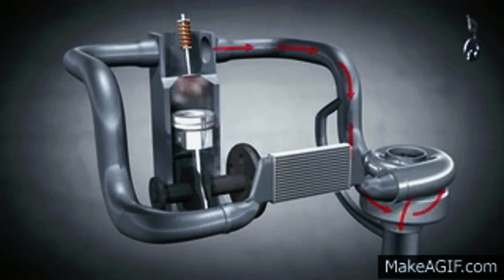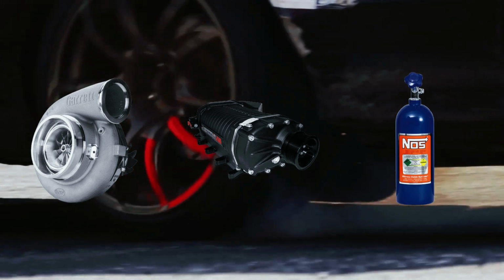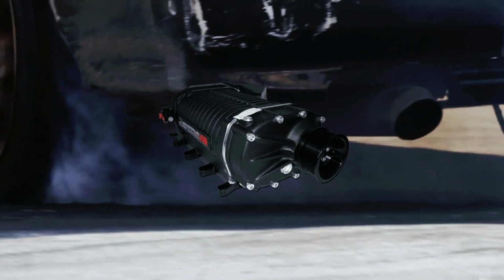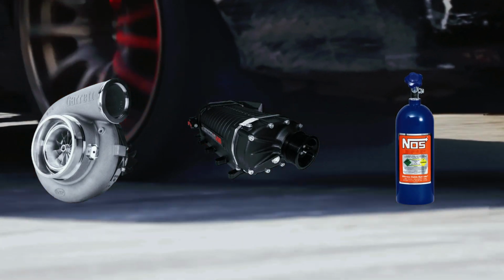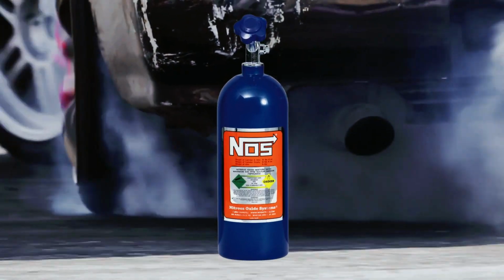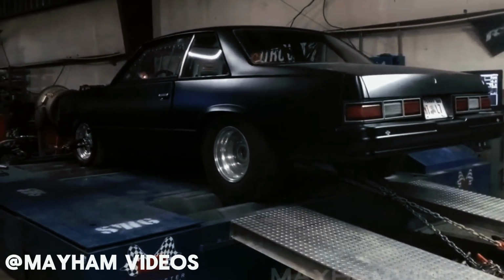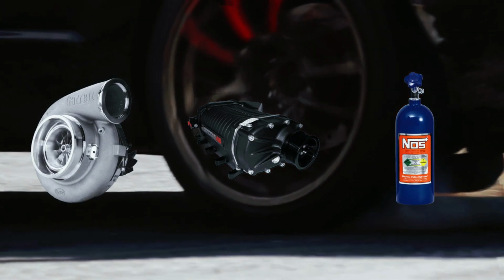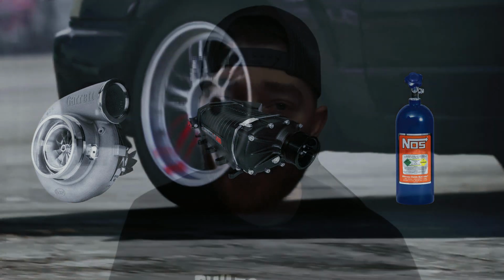Top 3 Mods for Maximum HP and Torque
What power adder is right for your car? Is it turbocharged, supercharged or the good old NOS? Learn about each power adder with the pros & cons of all 3!

Here's the first drive with the S14 (with fuel cuts, ignition cuts - but also some great turbo sounds!)